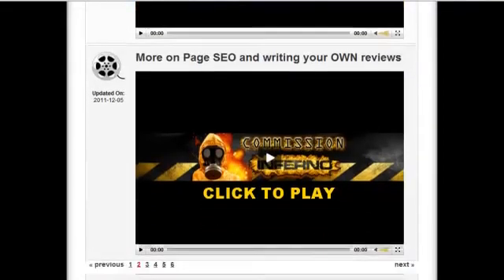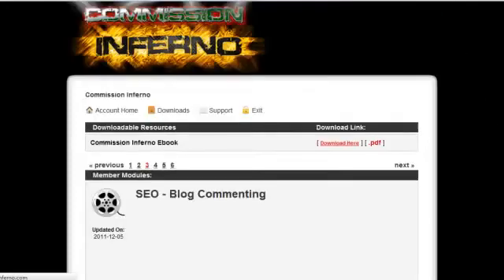Commission Inferno Review - Do Not Buy!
I'm even giving a special bonus to ANYONE that signs up from here!
Just send me a msg with "bonus" as the subject and your order id # and I'll send you the extra goodies! =)